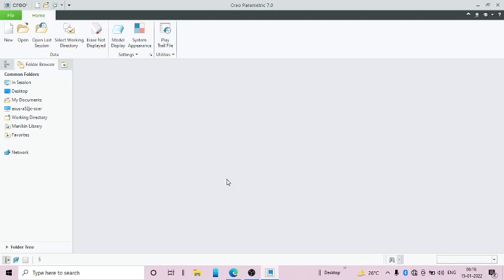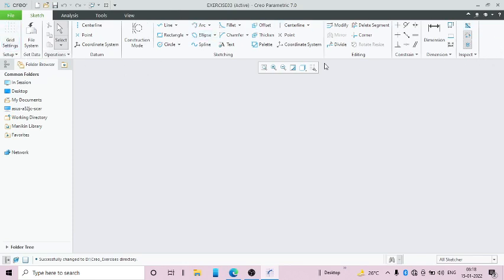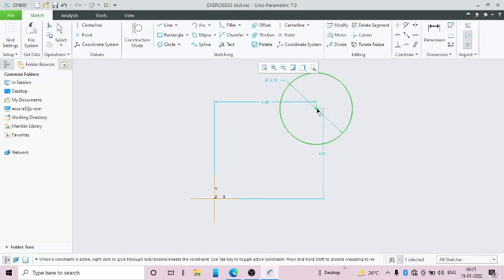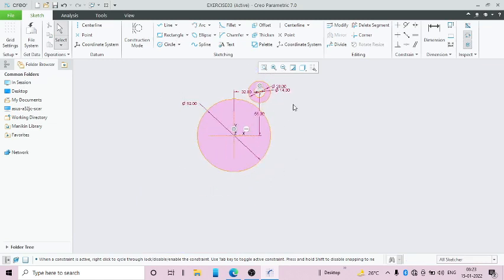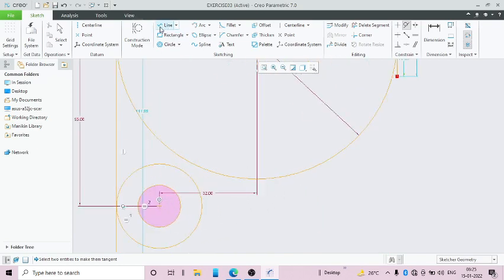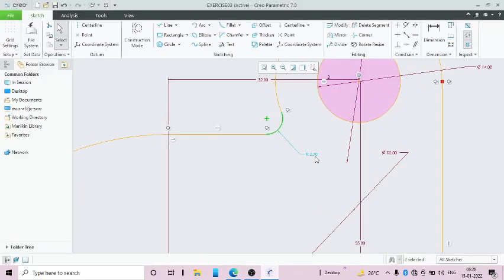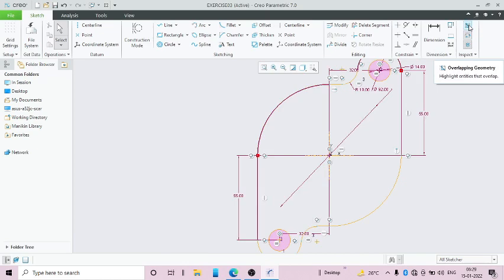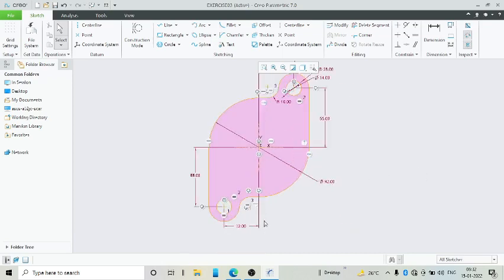Module 01 / Lesson 03 / Sketch & Constraints - Line, Circle, coicident and tangent constraints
Dear viewers,
In this lesson, we will be learning how to draw the given drawing using line, circle, concentric circle options. Also you will be able to use constraints like coincident, tangent, to properly define the sketch. Also it explains how to use trim command to remove the unwanted portions. Also at the end you will be using the fillet command to make a curvature between a line and circular arc at a sharp edge. Also it explains adding equal constraints.